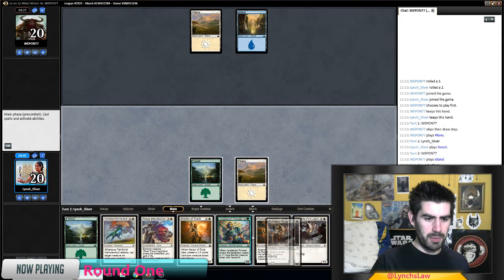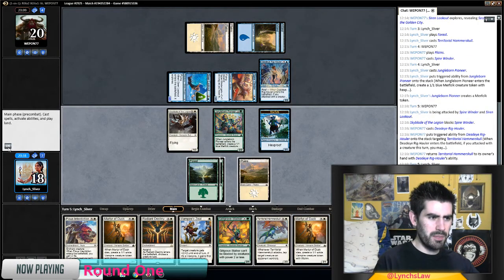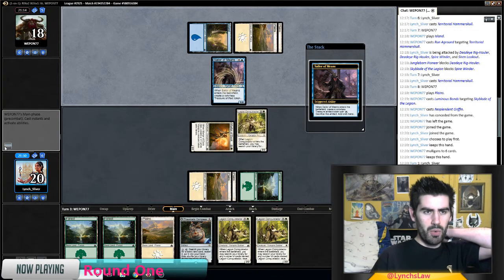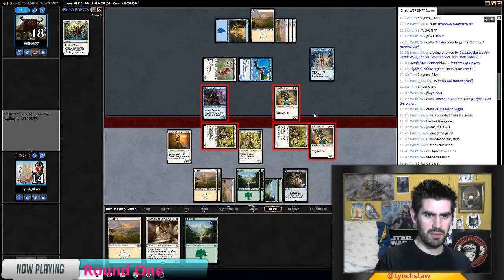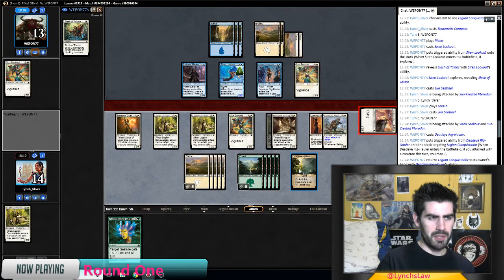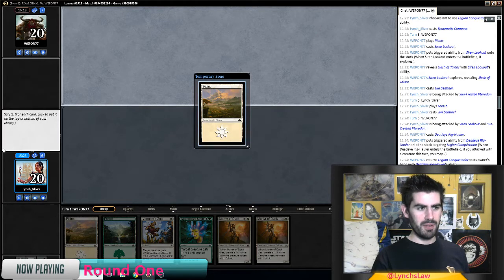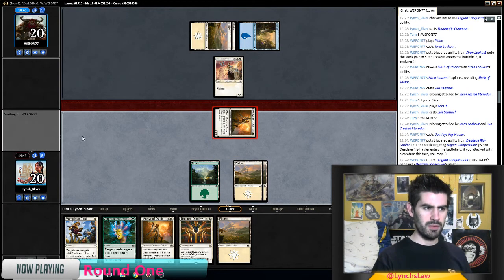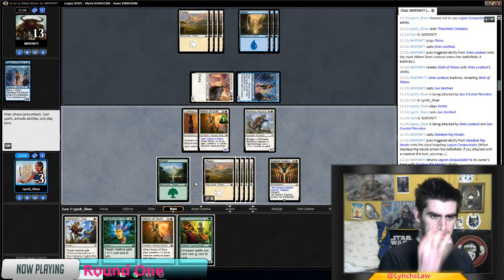Round One of draft #2 /RIX/MTG/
I make a serious misplay near the end of the video :( I only noticed it on re watch